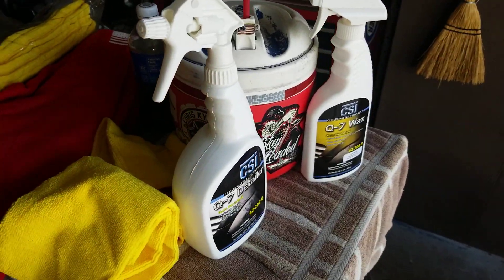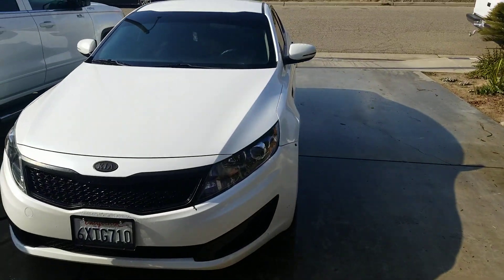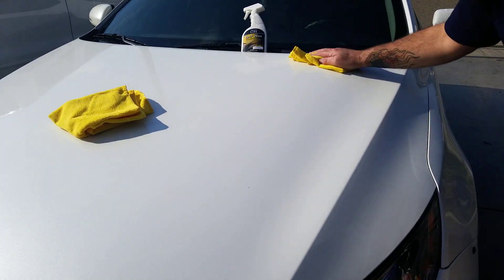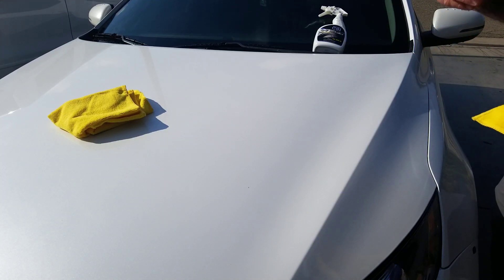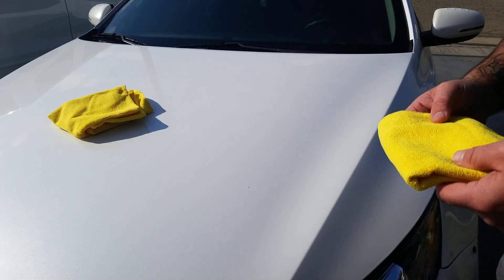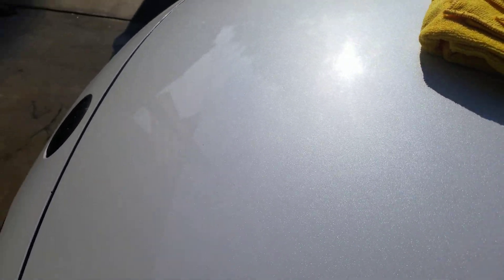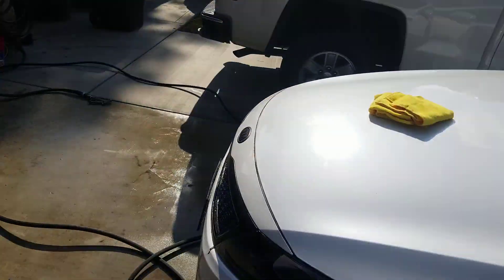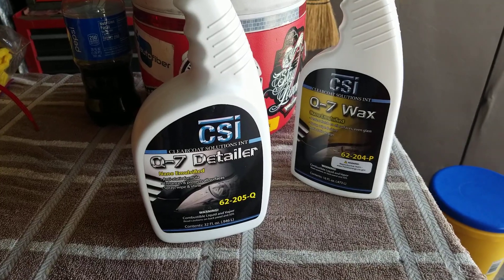CSI Q7 wax | CSI Q7 detailer... Shiny scratches... like Yvan Lacroix said ...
csi
Q7 detailer

csi
q7 wax

quickie microfibers
Home Depot